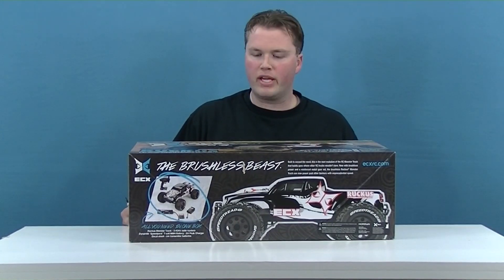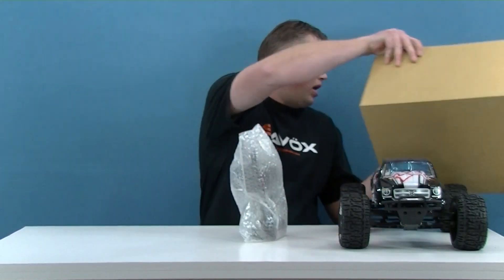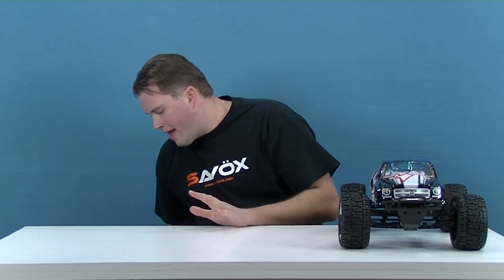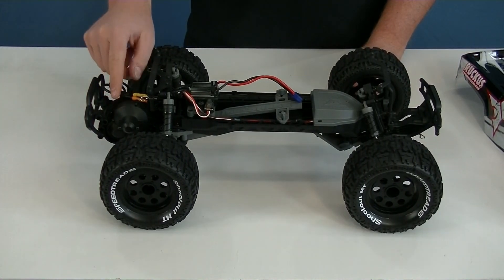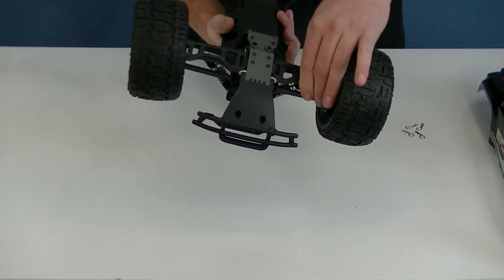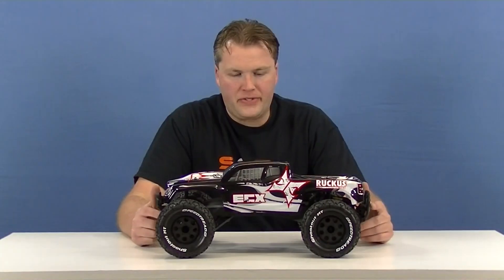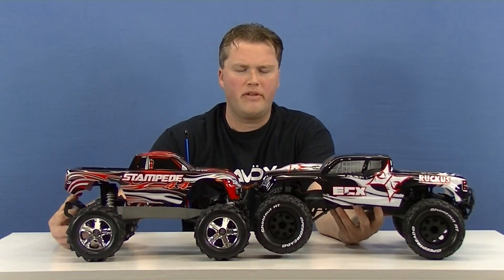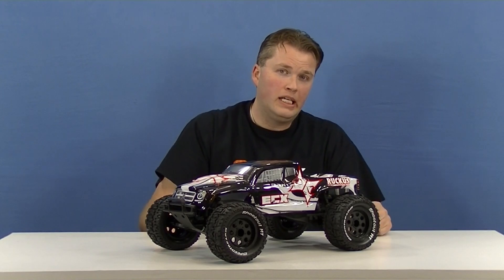RC Addiction - ECX Ruckus Brushless Edition Unboxing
I have the new ECX Ruckus Brushless truck in studio for our first look.  I can't wait to get out and test this truck.